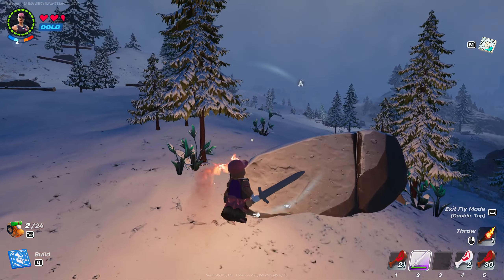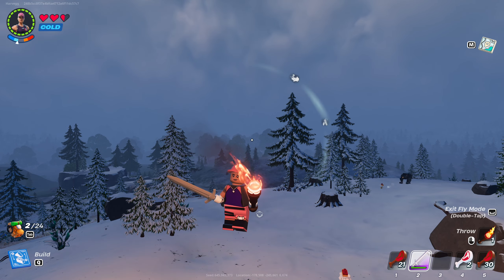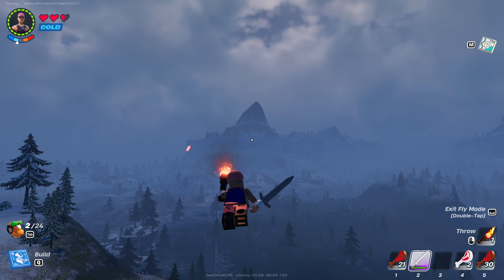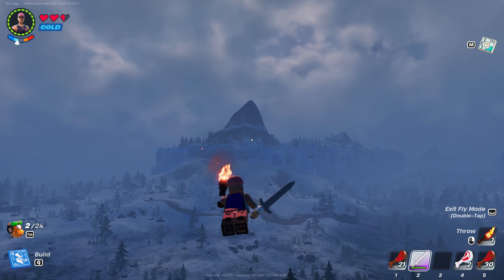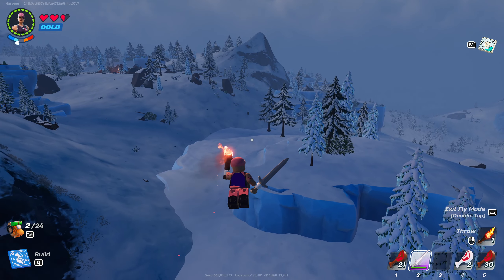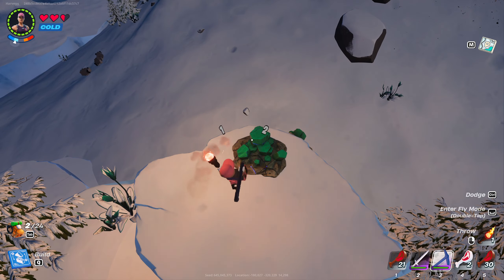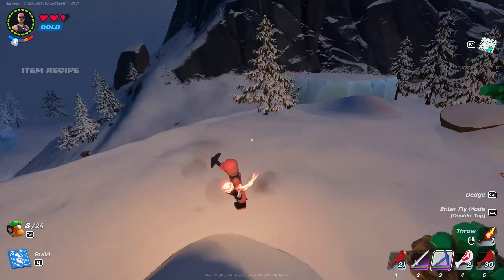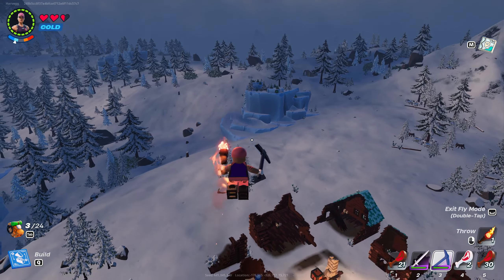How To Get Malachite In LEGO Fortnite (Easiest Way)